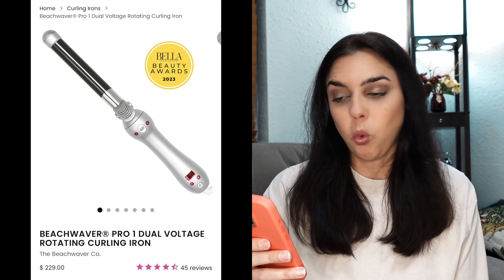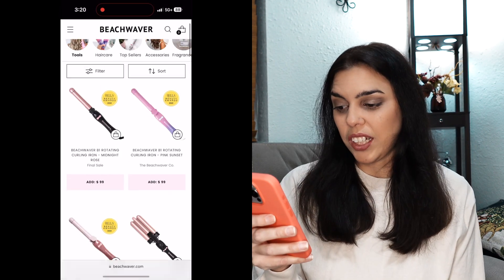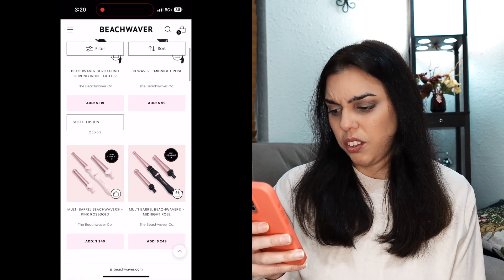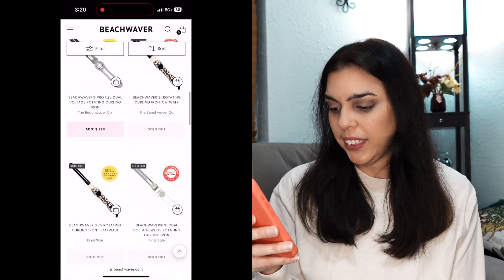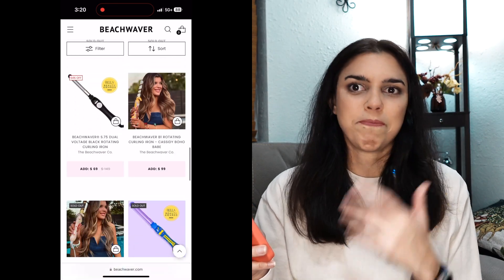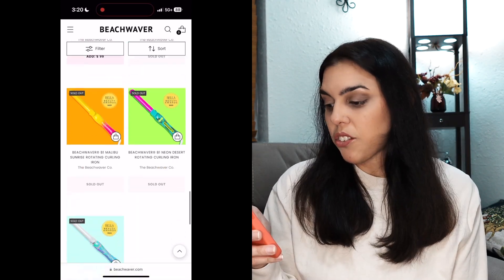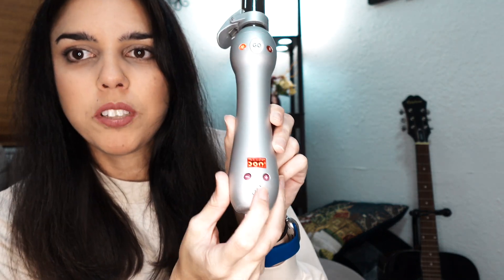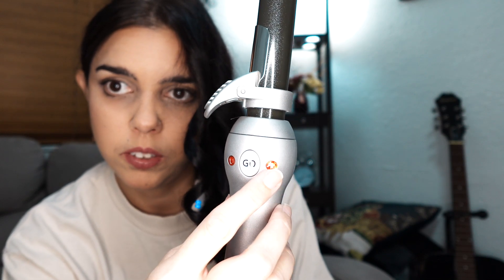BEST AUTOMATIC HAIR CURLER?! Testing the BEACHWAVER Pro 1 | Honest Review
Today, we are going to be reviewing a hair tool that i have been using close to two years now. This is the Beachwaver Pro 1 model and i’ll be going over the details of what this hair tool has to offer and even a basic tutorial on how to use it.

Here is my HONEST and unsponsored video of this hair tool. I will giving you my number 1 tip to keeping the curls lasting and also showing you how to make the waves and curls. 🙆🏻‍♀️